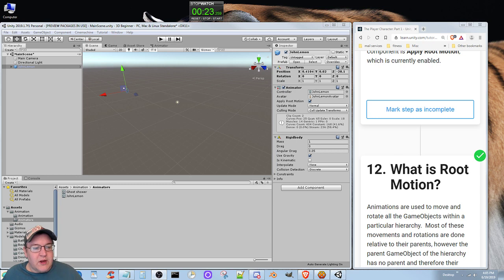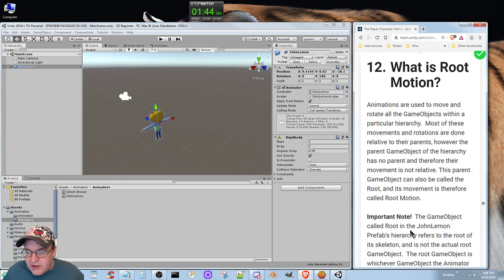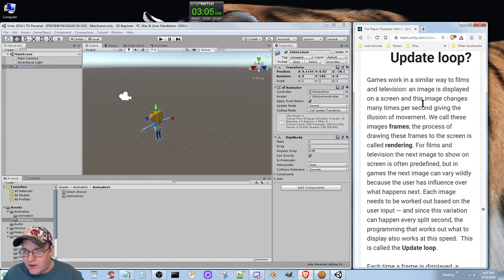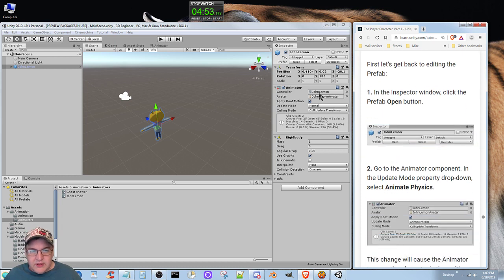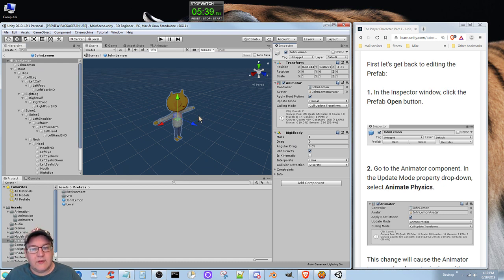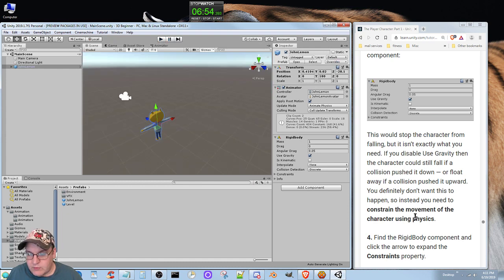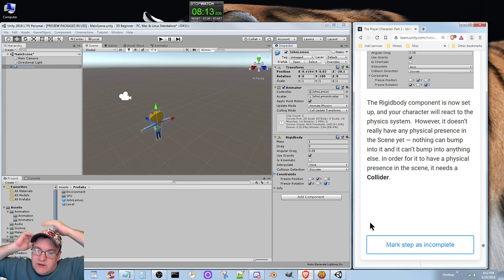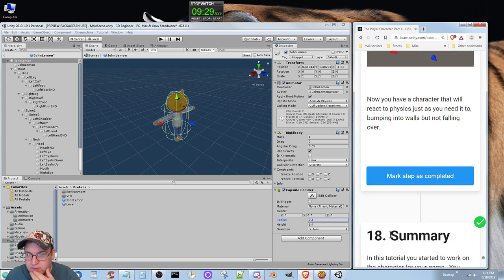[Blender 2.80, Unity] Enchanted Lands Devlog #231 - John Lemon pt 15: Animotion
So we added the animation controller, and the rigid body and collider.  Now we're back up to where we were and we finished the Character part 1 tutorial.